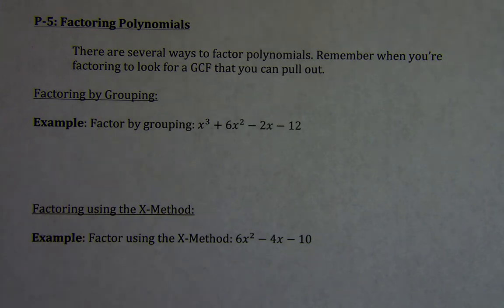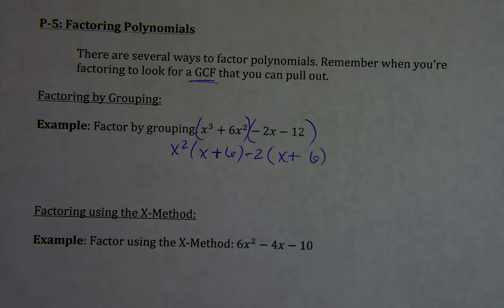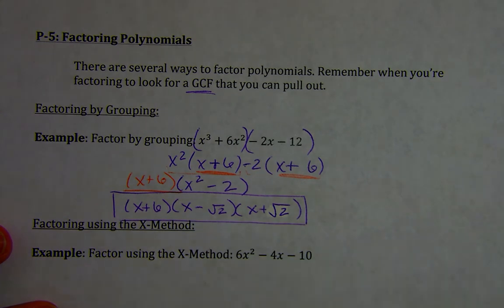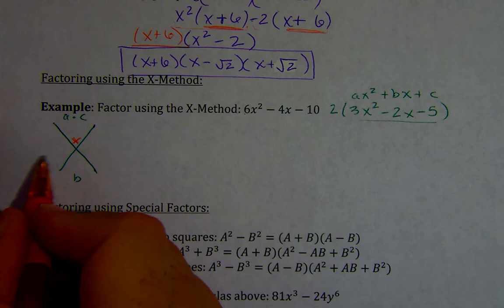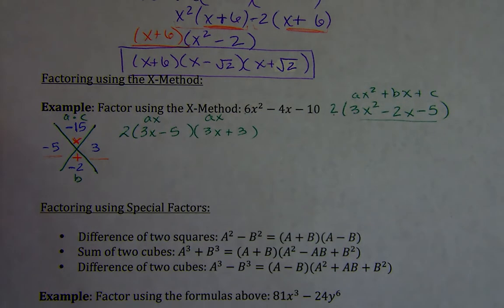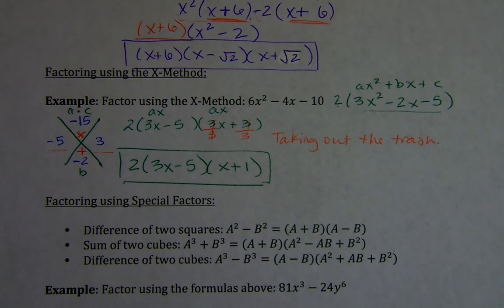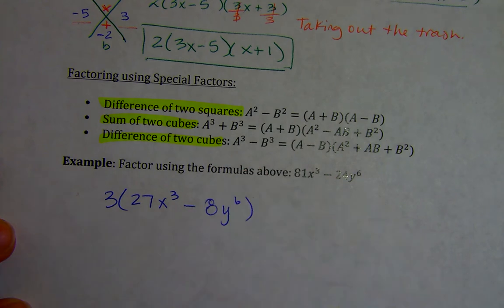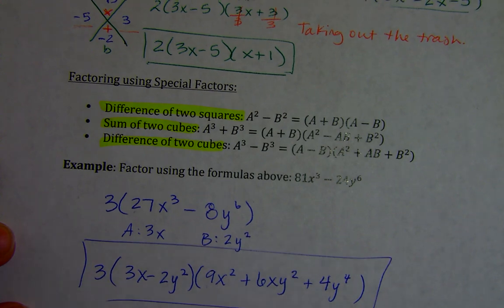Pre Calc P 5